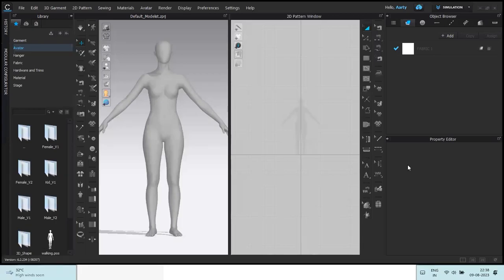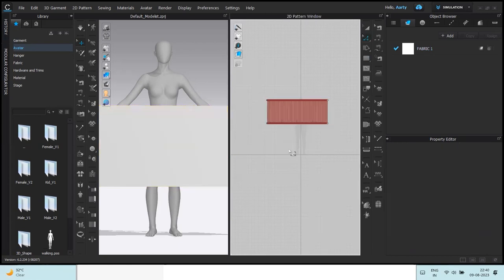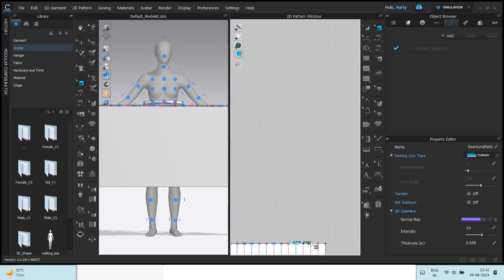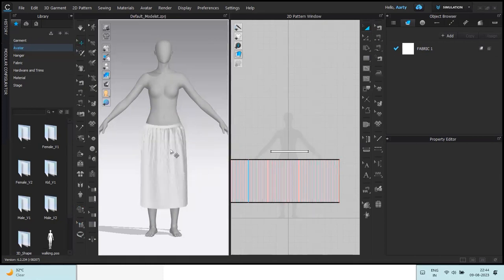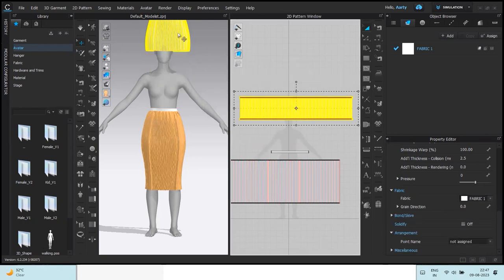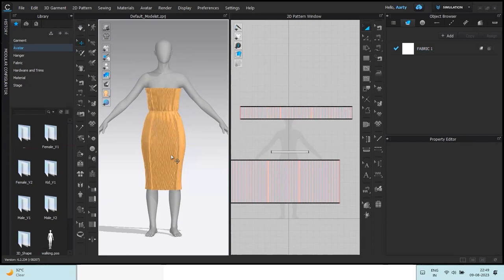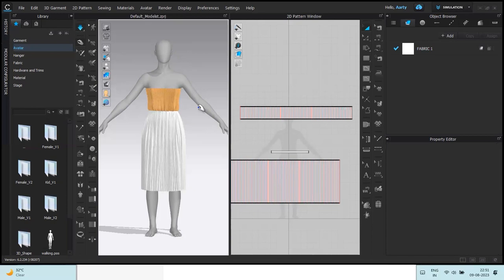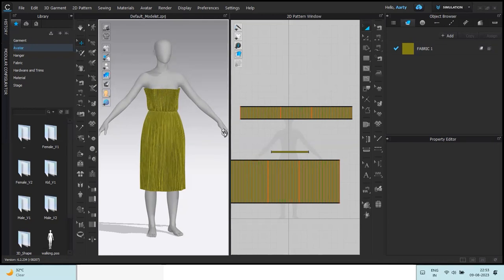CLO 3D Tutorial- Accordian Pleats Dress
Learn How to makeAccordian Pleats dress from Scratch in Clo 3D.
Let me know your suggestions/Doubts in Comments.

You might also like How to Make Puffer Jacket On Clo 3D